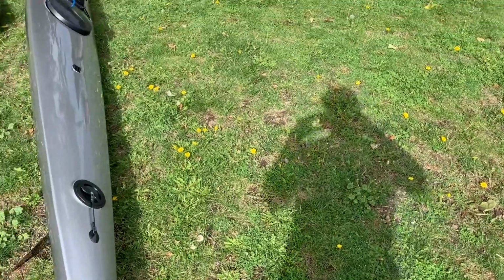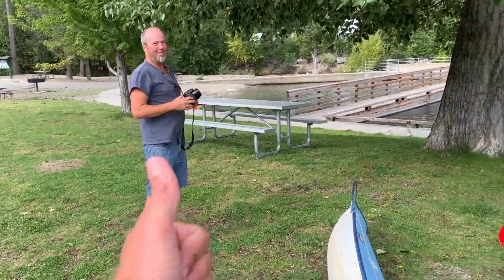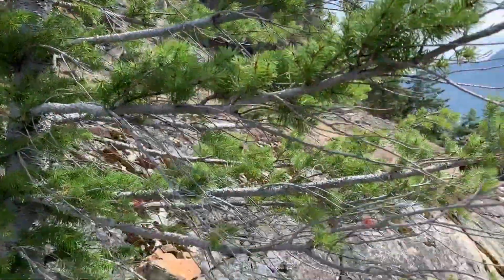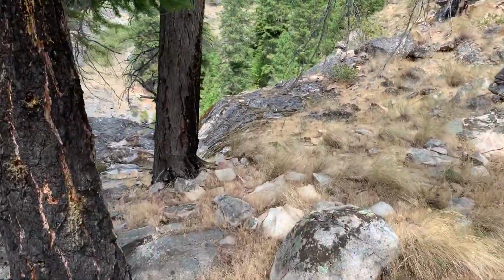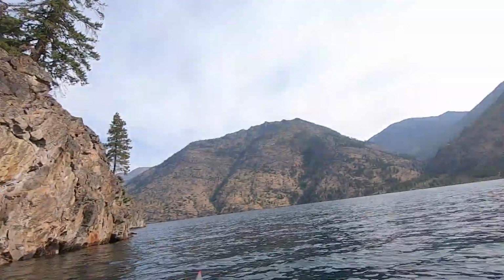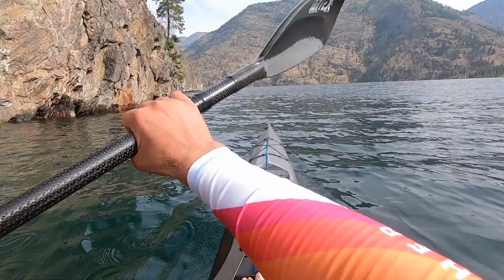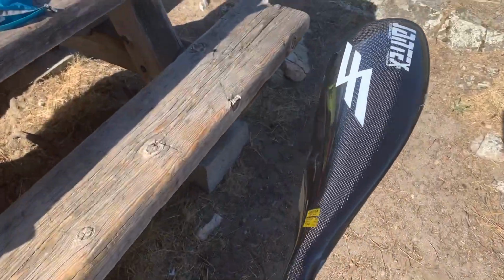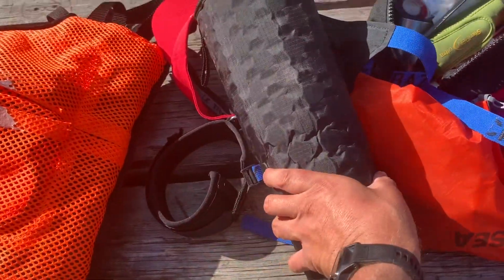Paddling Diaries: Touring Lake Chelan By Surfski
In this episode of the Paddling Diaries, I explore a novel way of touring by surfski in Washington State's Lake Chelan wilderness. Backstory: From my earliest days, I've been defined by my love of adventure. Mountain biking. Backcountry skiing. Mountain Climbing. Backpacking. Fishing in remote alpine lakes. I loved playing in the granite playground in the sky. And when I discovered surfskis in my early 30's, I could see the potential for these craft to cover great distances with grace, speed and power. Not to mention the potential of scoring a downwind in an exotic and wild location. The only problem of course was that they didn't yet exist. So when a brand new Epic V12 Ultra flew off of my truck one day after a downwind paddle with a friend, I used the opportunity to reimagine the boat as a touring ski. A very very fast one that I named the "ego smuggler". Bring everything together and you might just score a wilderness experience unlike any other.